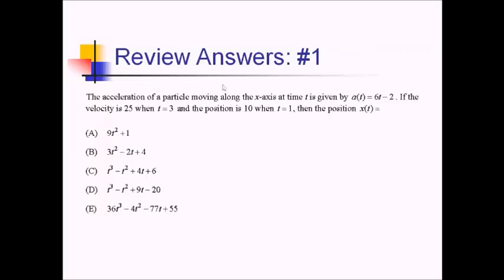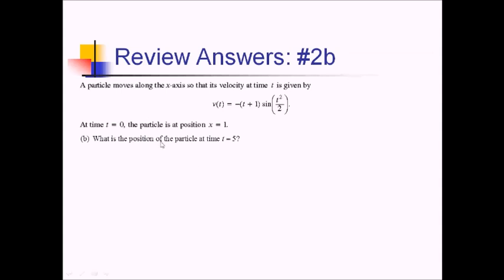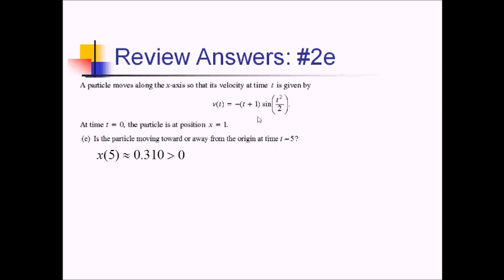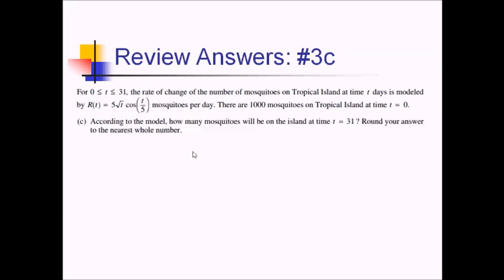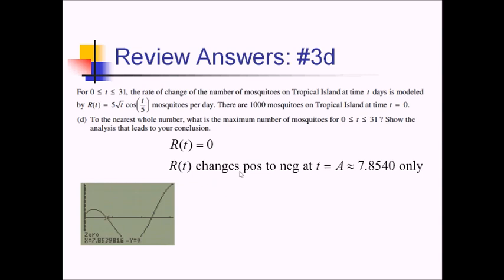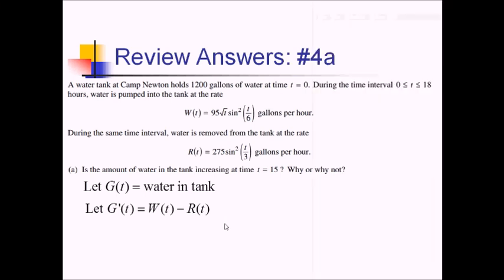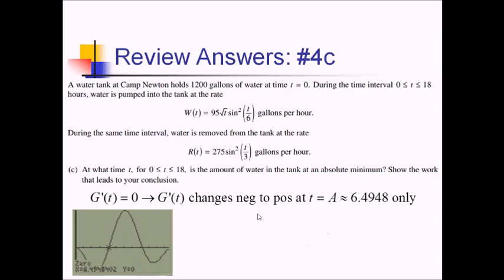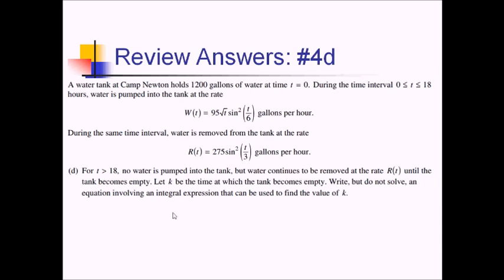Review of Motion and Accumulation: Problem Set #1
Worked problems showing how to solve motion and accumulation problems.

Go here for a PDF and handout to go along with this video